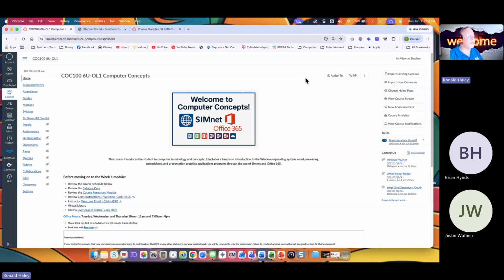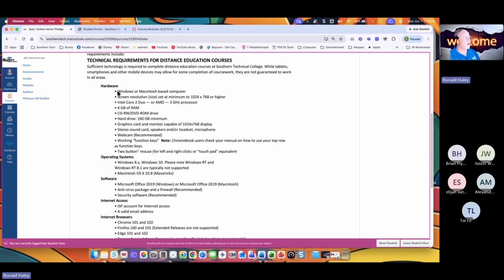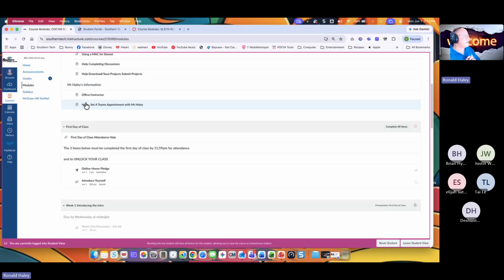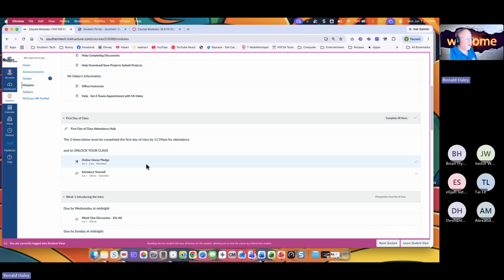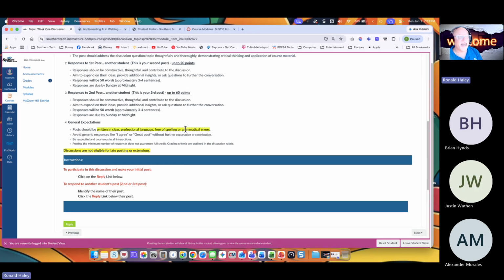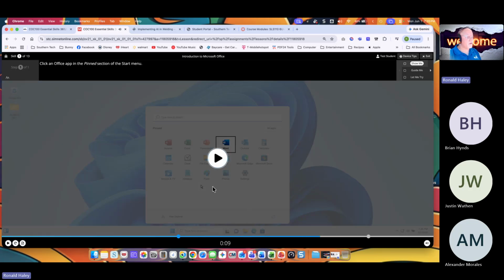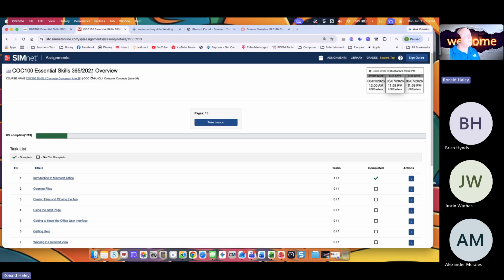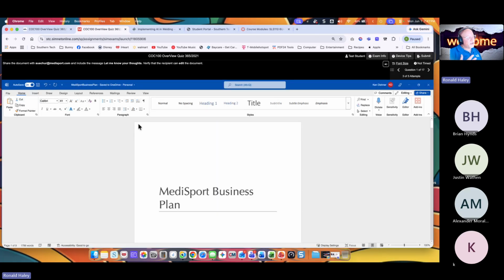COC100 Live class 06 01 26